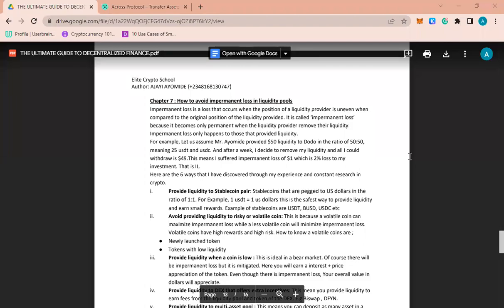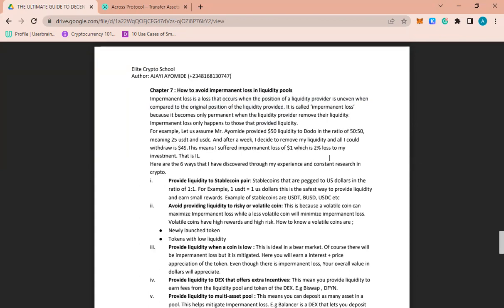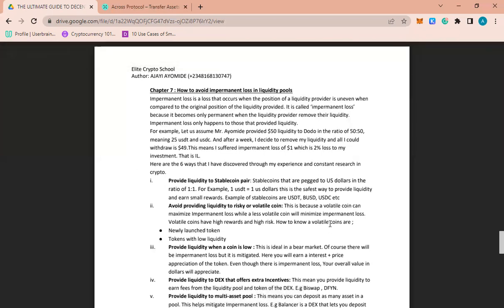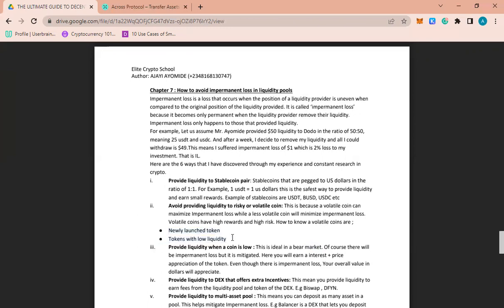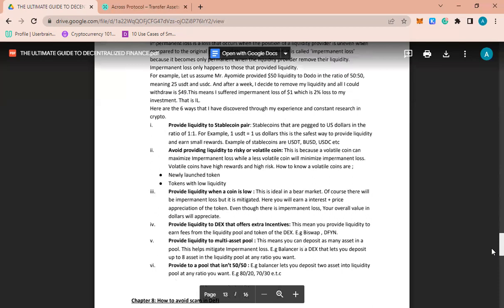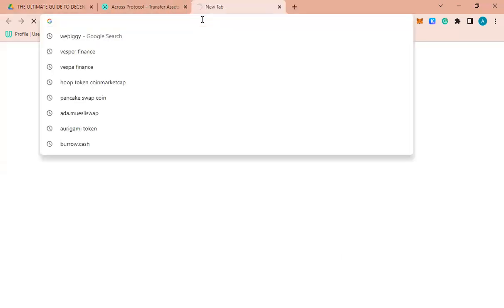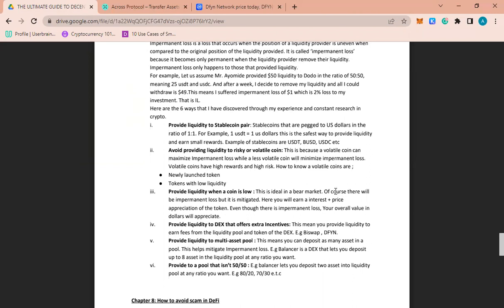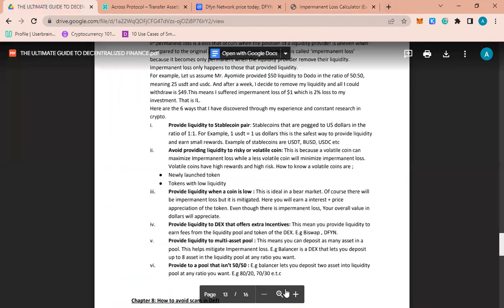How To Avoid Losing Money In DeFi: 5 Simple Tips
Impermanent loss is a loss that occurs when the position of a liquidity provider is uneven when compared to the original position of the liquidity provided. It is called 'impermanent loss' because it becomes only permanent when the liquidity provider removes its liquidity. Impermanent loss only happens to those that provided liquidity.

watch our previous videos on WAYS TO MAKE MONEY ON DEFI